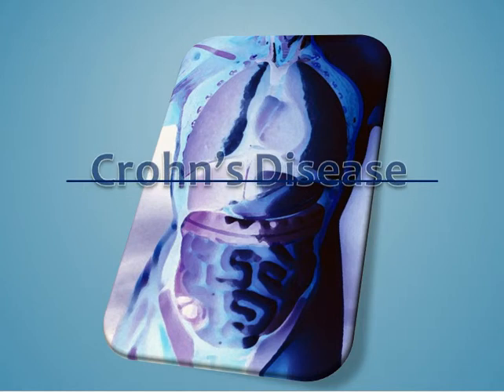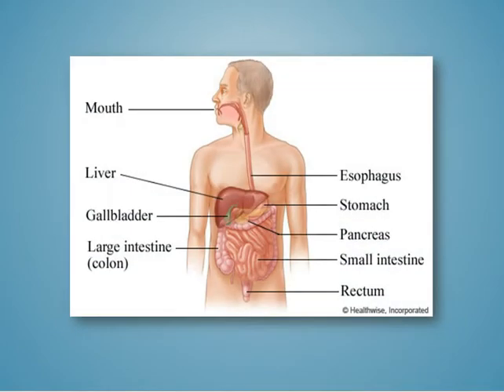Crohn's Disease - Audiovisual Presentation for A&P II